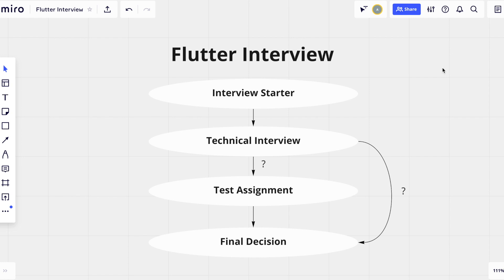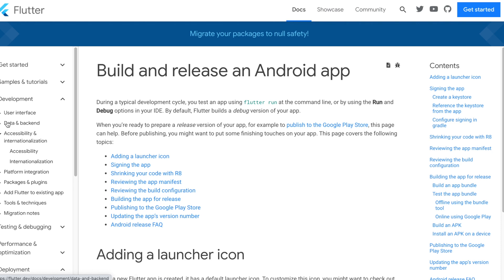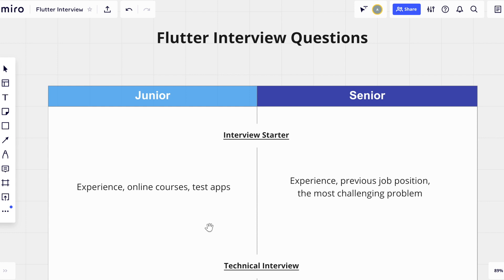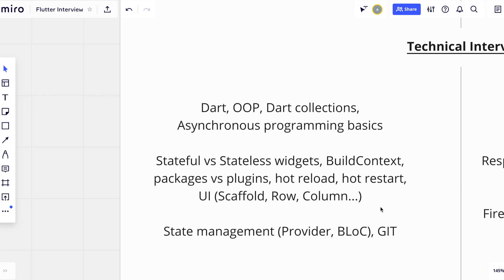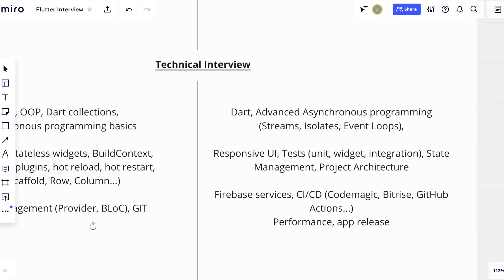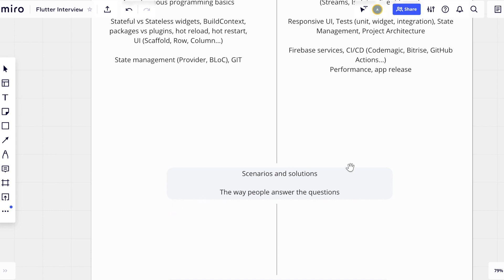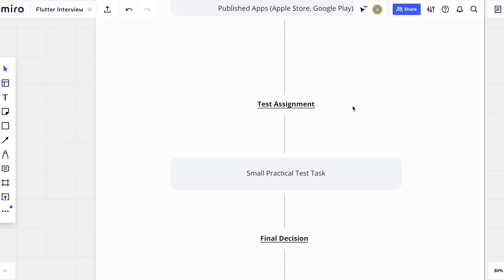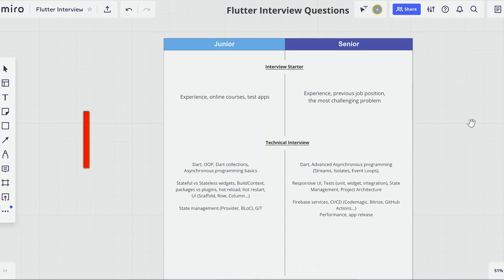What I ask Junior and Senior Flutter Developers in a Job Interview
And Today I’m gonna talk about Flutter interviews, questions I ask during Flutter interviews, and point some tips for junior and senior developers.
I usually start the flutter job interview with a suggestion for the candidate to talk about the experience, previous job position. Also, I ask to describe the most challenging problem the person has ever solved, or the solution the candidate is most proud of. These questions are for Senior Developers, but about the junior flutter developers? The answer is in the video!